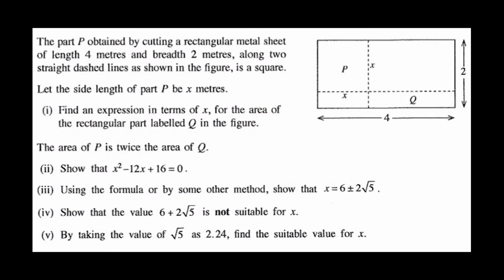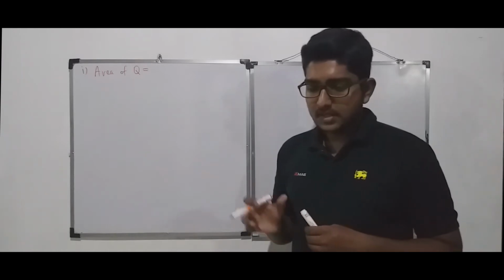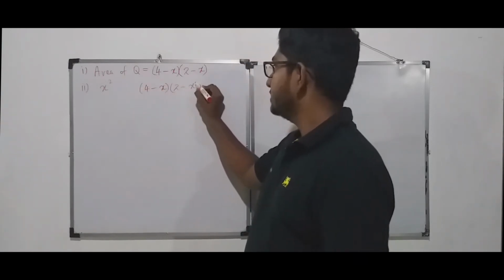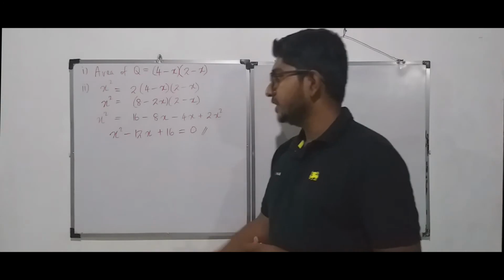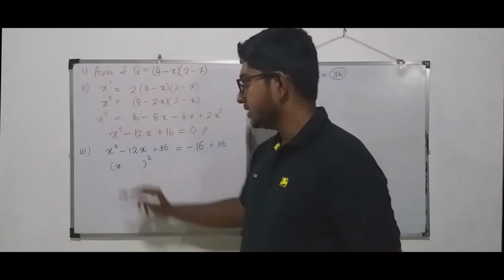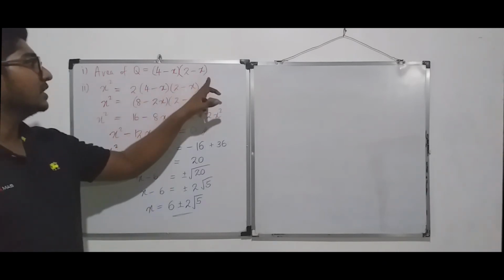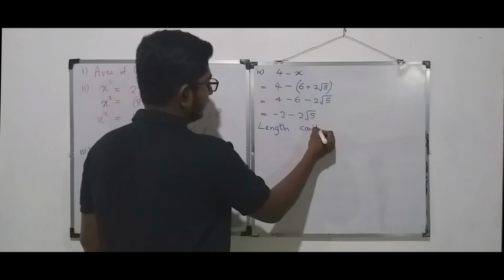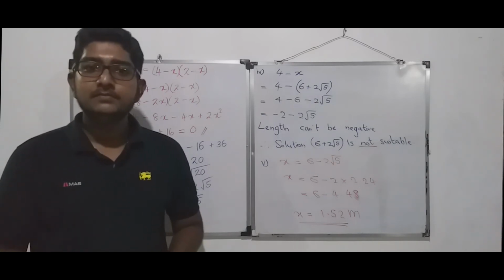Quadratic Equation | Completing Square Method | Maths With Nimesh | 2016 O/L Paper | English Medium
Mathematics.
Quadratic equations.
Completing square method.
Worked example.
GCE OL